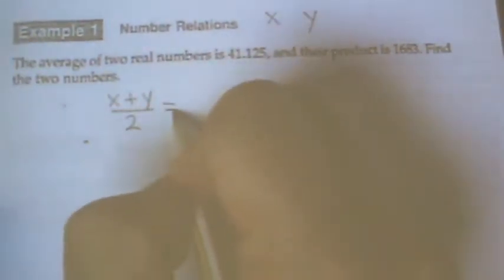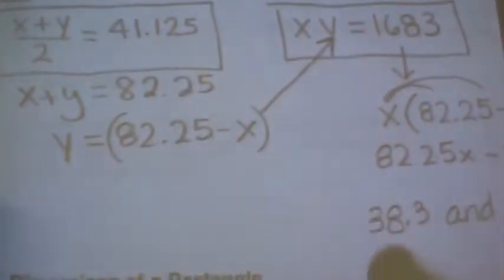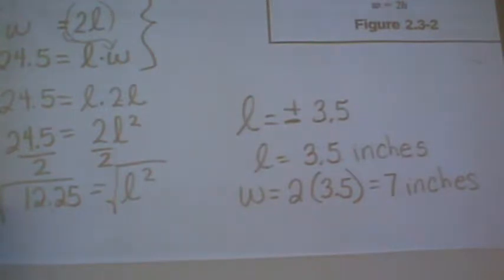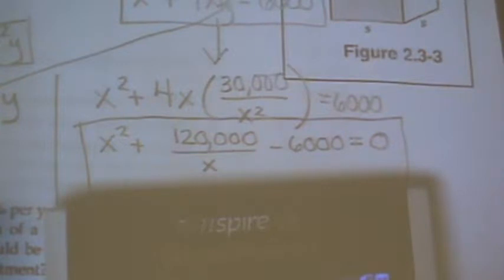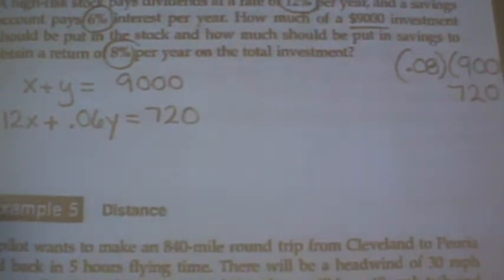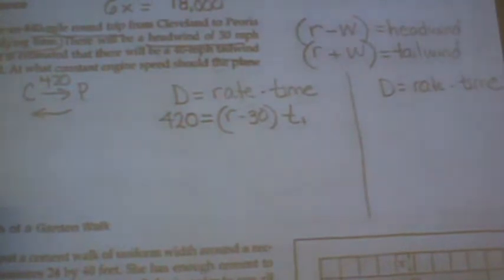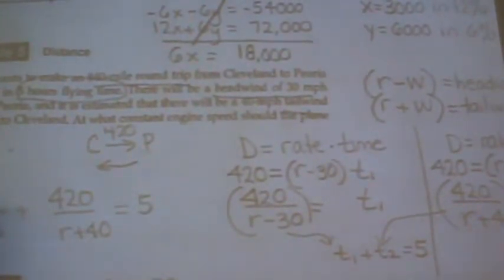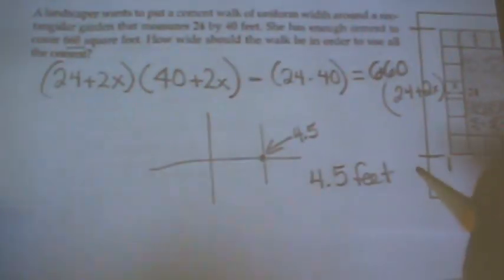September 24, 2014 PreCalc Notes 2.3 Story Problems Day 1